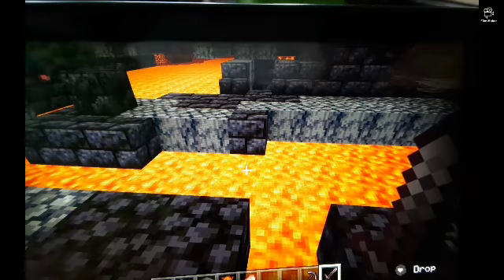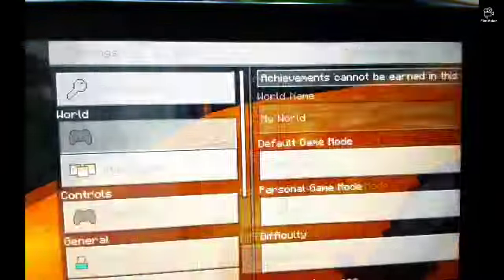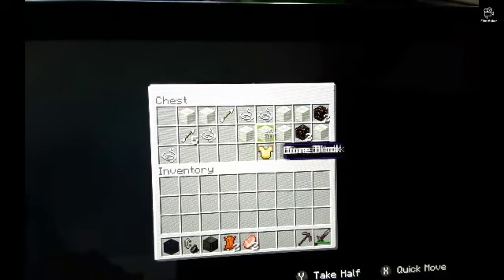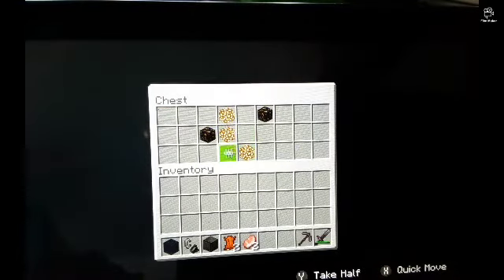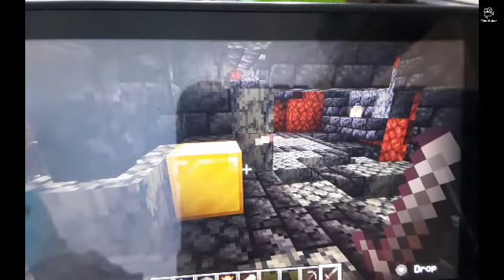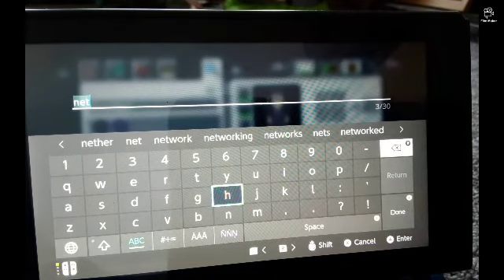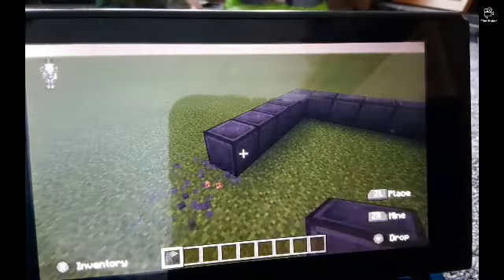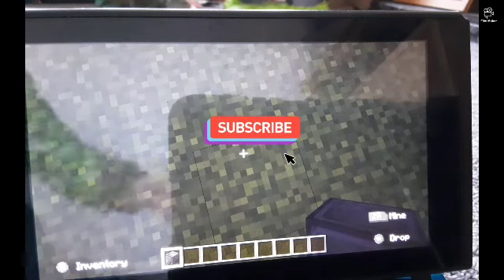Bastions and Netherite🐷🐷🐷🐷